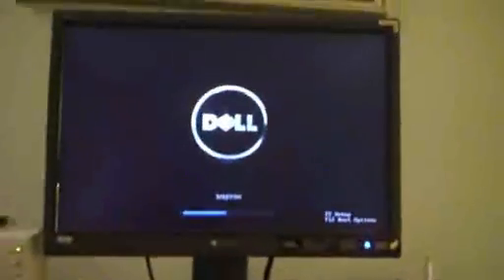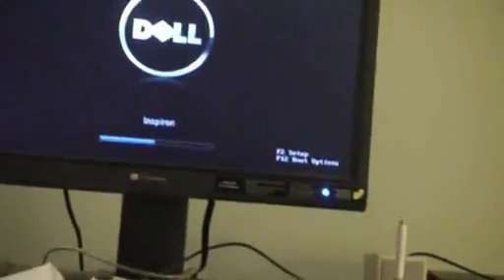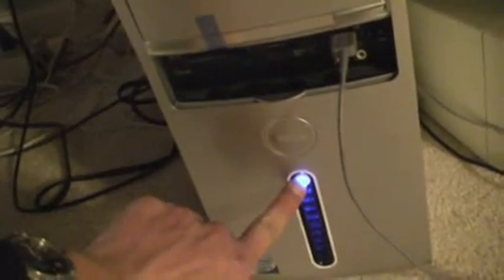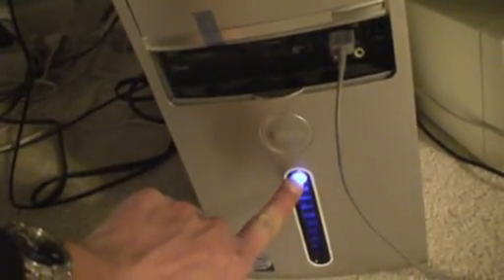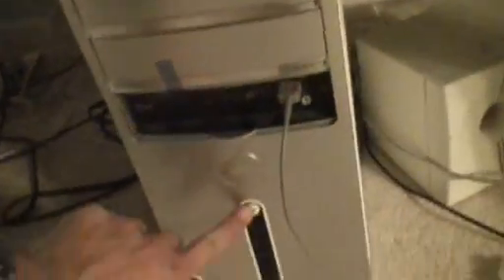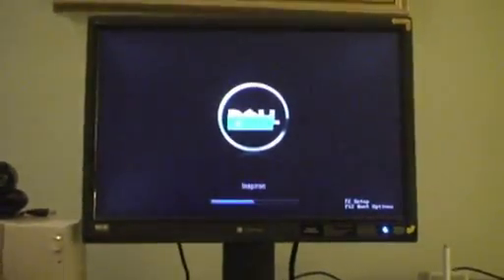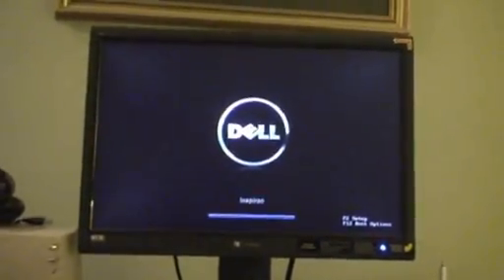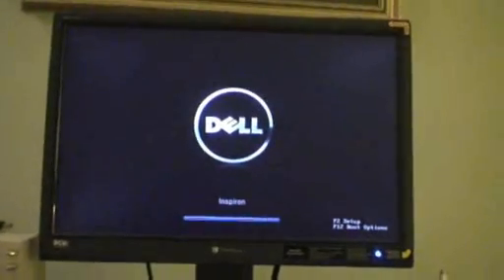Dell Inspiron 530 Splash Screen Hang, How to fix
Desktop didn't want to boot up and stopped working, it was stuck and hung at the Dell splash screen.  F2 and F12 BIOS setup and boot configuration escape keys were not responding.  I thought the motherboard or disks went bad, nearly took the entire computer apart until I found the simple and quite silly problem...  I left a Sony MemoryStick Pro Duo in the card reader!

I hope this video helps anyone with the same or similar Dell system encountering system boot up  problems - the computer is not broken so hold off on getting a motherboard, calling Dell, or worse, using the very expensive Geek Squad.  Check your memory card slots first!  LOL